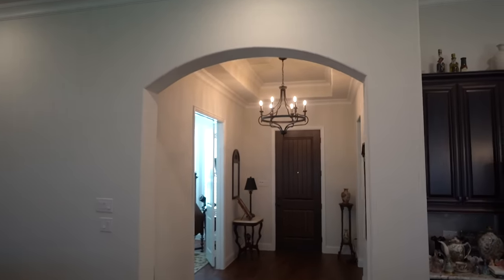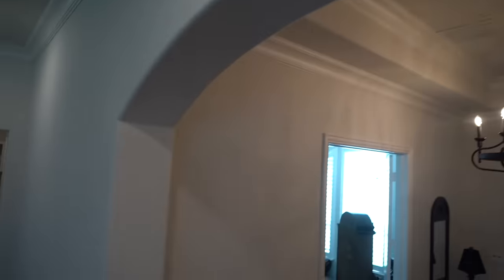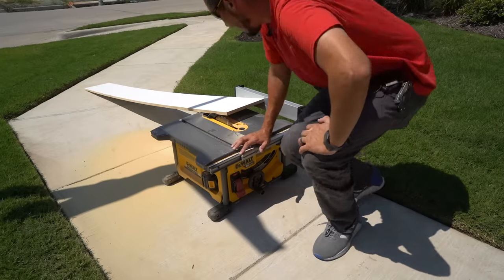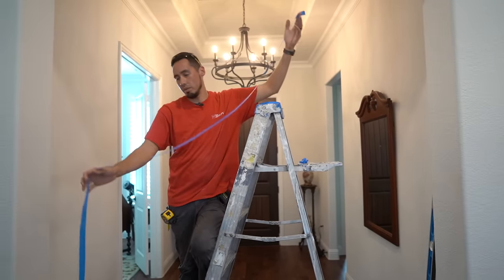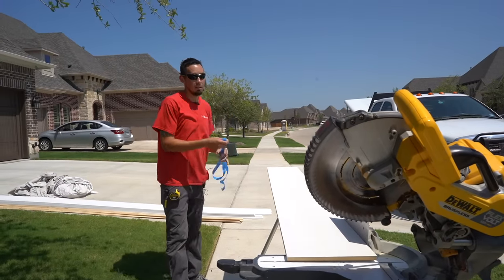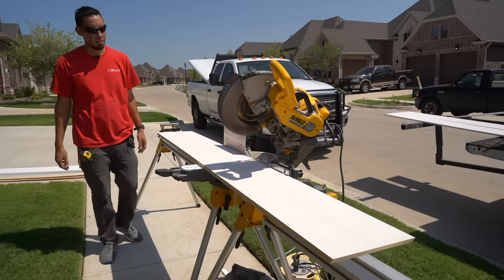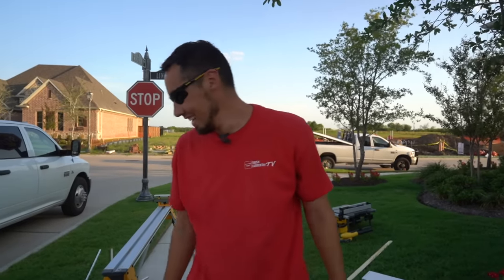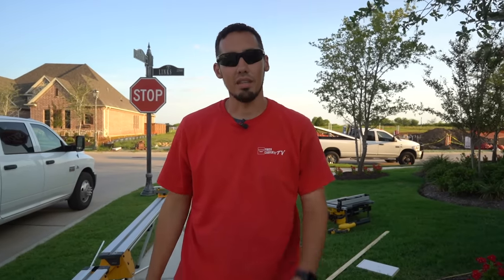Carpentry trick with masking tape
We use this trick more often than you would think.

STARRETT MITER SAW PROTRACTOR

*VIDEO/CAMERA GEAR*